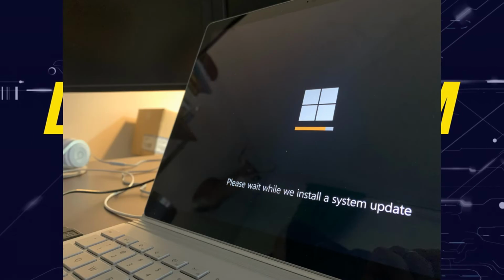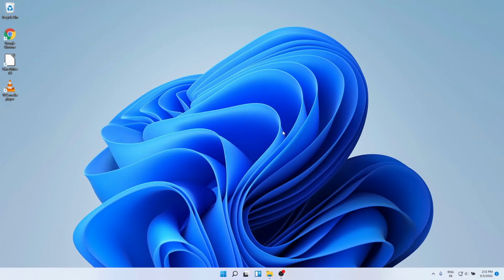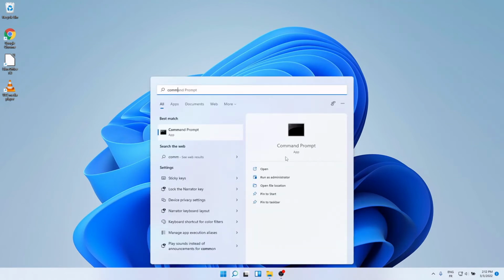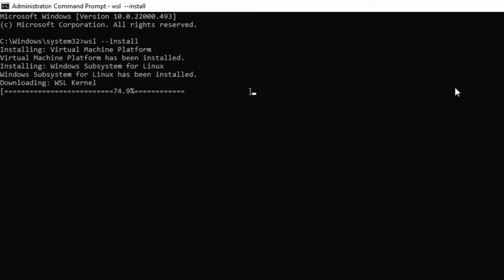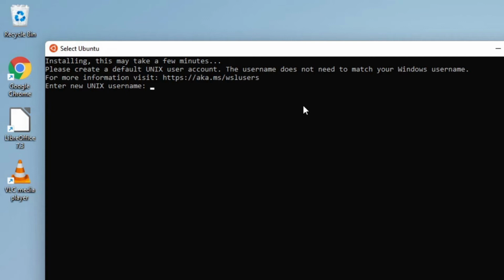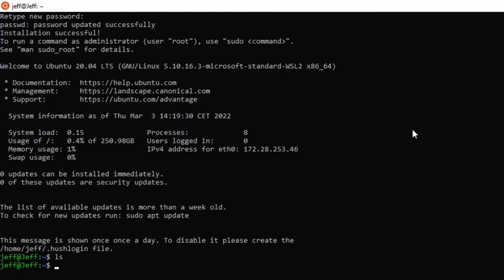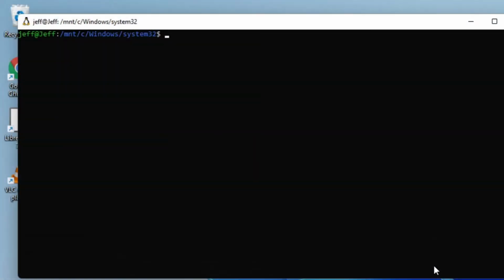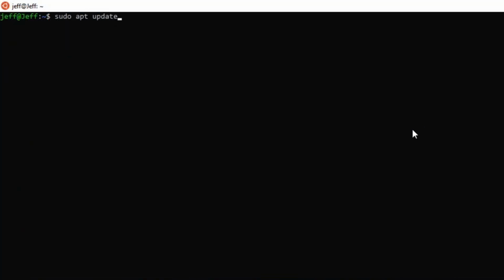Linux subsystem on Windows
"Microsoft gives you windows, Linux gives you the whole house".

Let's see how to install a Linux subsystem on Windows.

In the next videos you will see the power of the command line on Linux.